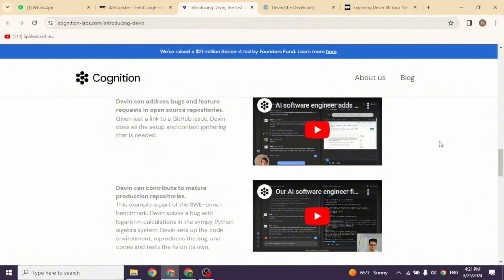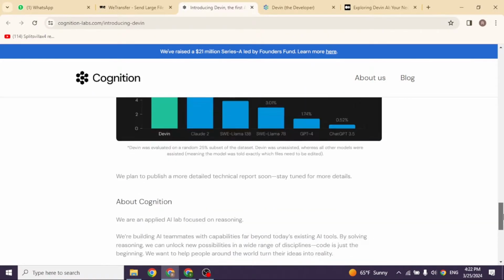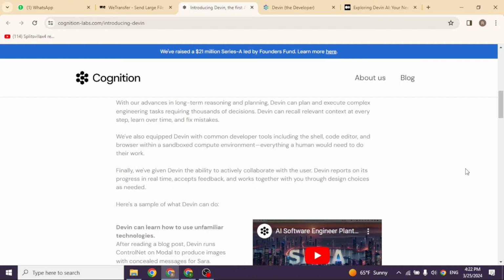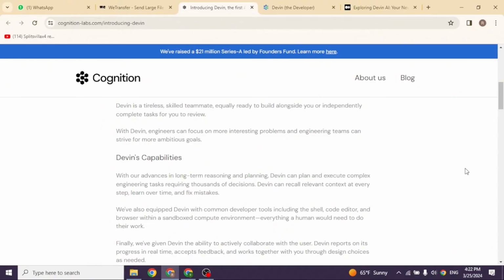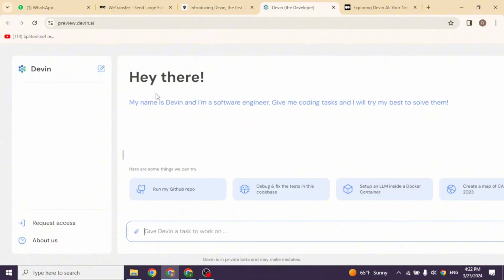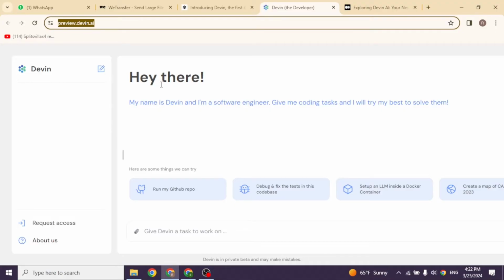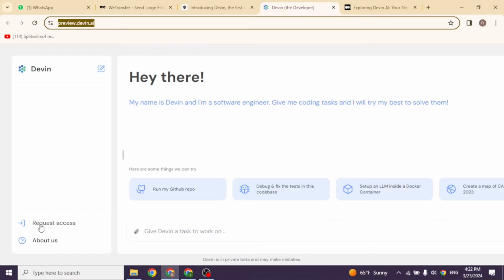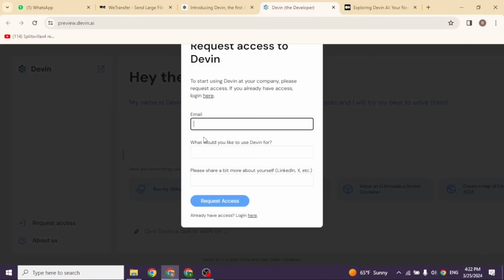How to Get Access to Devin AI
Are you ready to unlock the potential of Devin AI in 2024? This comprehensive guide is your essential resource for gaining access to and utilizing Devin AI's cutting-edge capabilities! Whether you're a tech enthusiast eager to explore the latest in artificial intelligence or a business professional looking to integrate advanced AI tools into your operations, this video is your gateway to harnessing the power of Devin AI.

In this informative tutorial, we'll explore:

Step-by-step instructions on how to gain access to Devin AI, including sign-up processes and account verification.
Insider tips for navigating Devin AI's interface and features to maximize your user experience.
Detailed guidelines on integrating Devin AI into your projects or business workflows.
Strategies for leveraging Devin AI's unique capabilities to enhance productivity and innovation.
The latest updates and advancements in Devin AI's technology in 2024.
Prepare to embark on a journey into the world of artificial intelligence with Devin AI. If you've ever wondered, 'How can I get access to Devin AI in 2024?' - you've come to the right place.

Let's make 2024 a year of technological breakthroughs and smart innovations!